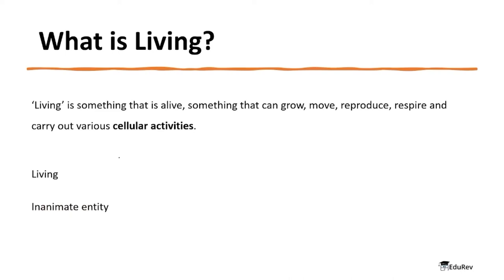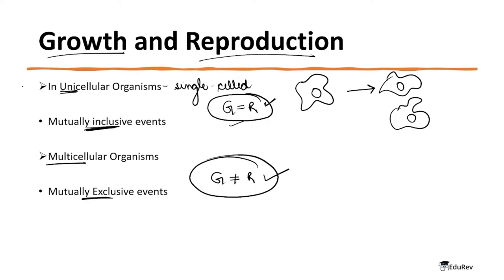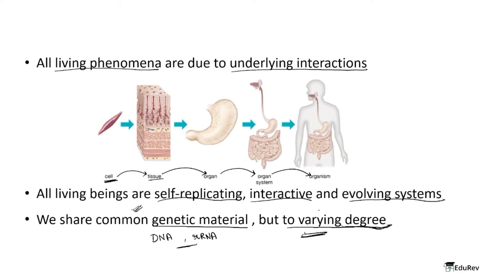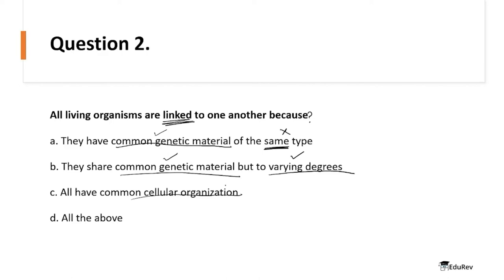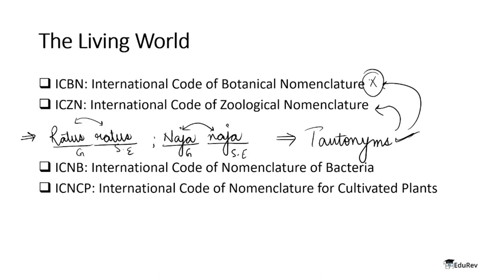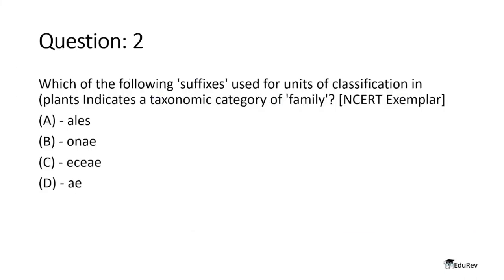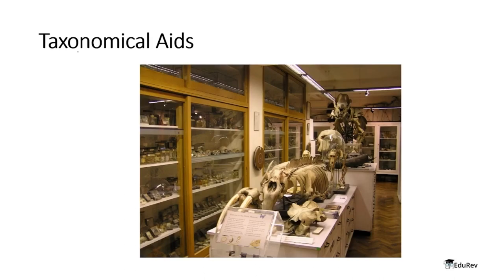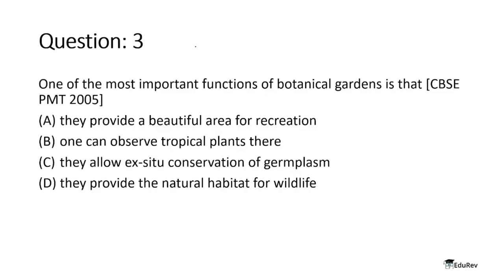One Shot: The Living World - Biology for Class 11, NEET